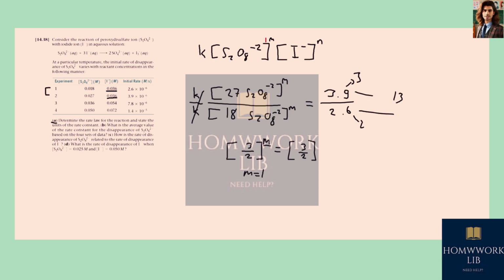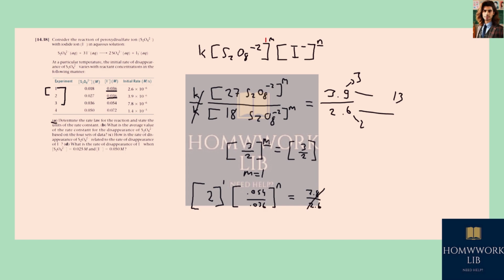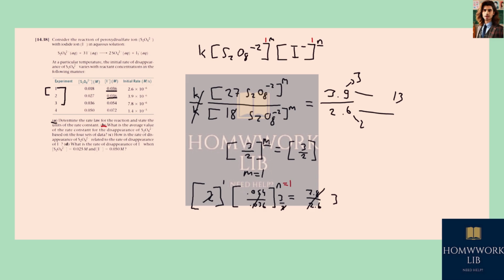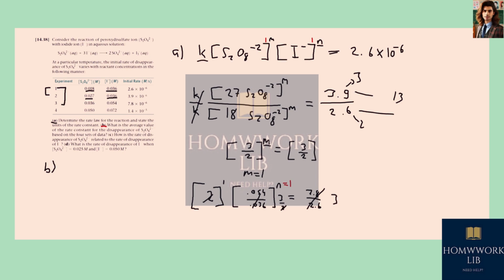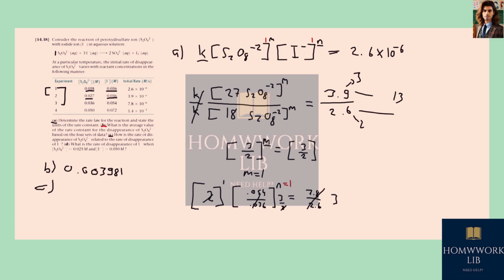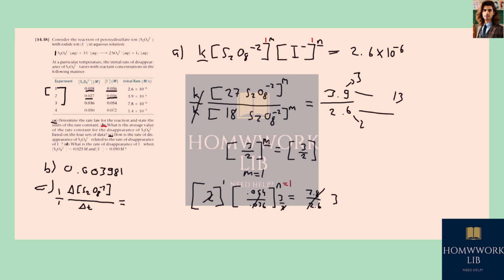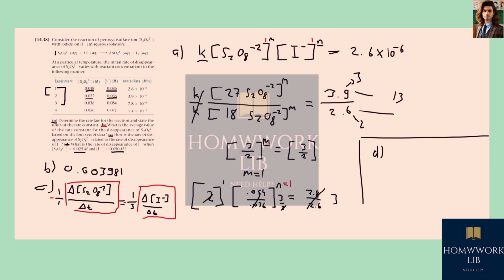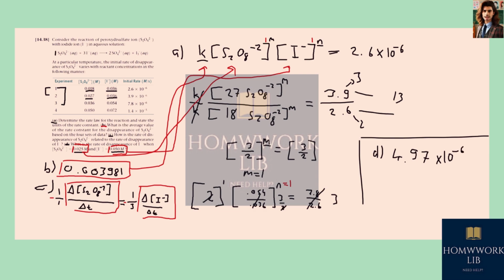[Chemistry] Consider the reaction of peroxydisulfate ion with iodide ion in aqueous solution: At a